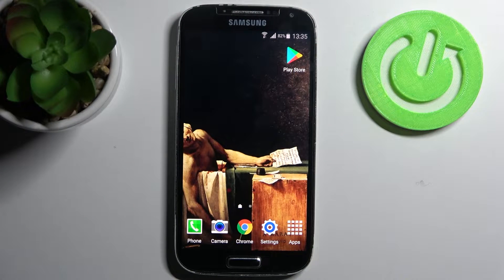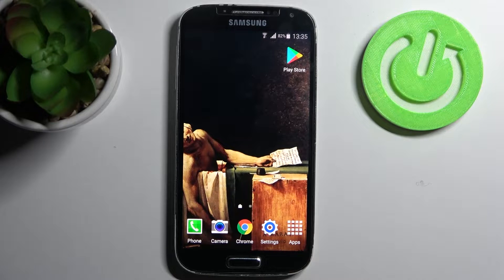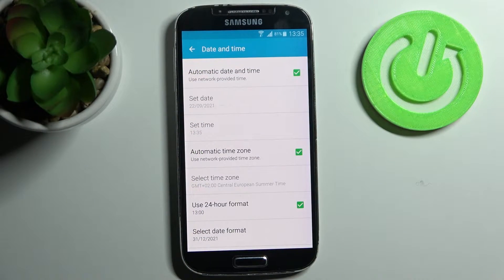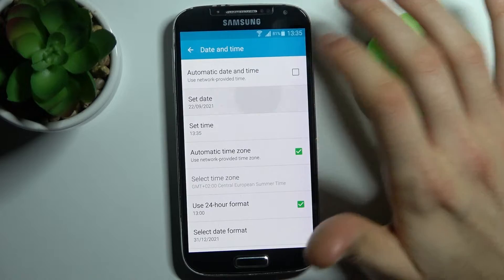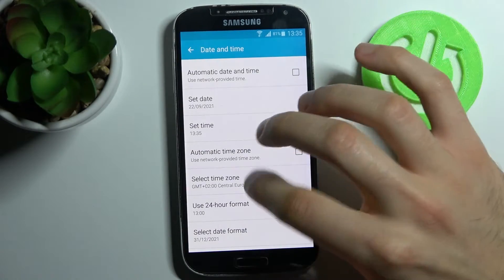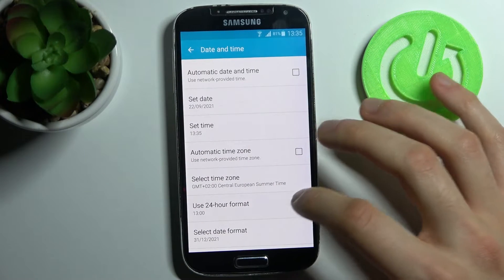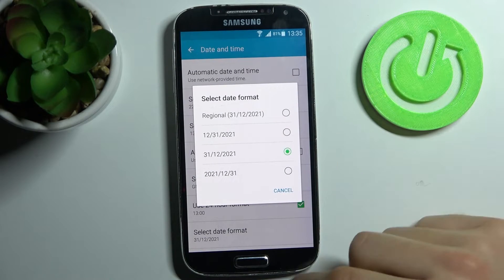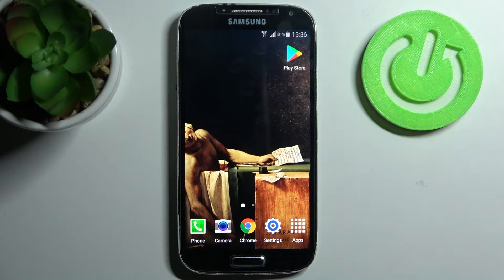How to Change Time & Date on SAMSUNG Galaxy S4 – Manage Time Settings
In the following video, we will show you how to modify the date and time on the SAMSUNG Galaxy S4. Please follow the attached tutorial to learn how to access the time settings on the SAMSUNG Galaxy S4 and set up the time manually. Additionally, you will be able to learn about setting up time automatically. Let's watch the video above and smoothly change the date and time on SAMSUNG Galaxy S4.

How to set up a time zone on SAMSUNG Galaxy S4? How to change the time on SAMSUNG Galaxy S4? How to change the date on SAMSUNG Galaxy S4? How to choose a time zone on SAMSUNG Galaxy S4? How to manually set up time on SAMSUNG Galaxy S4?